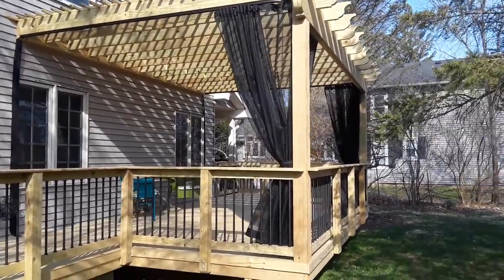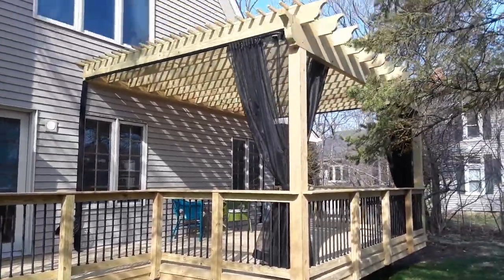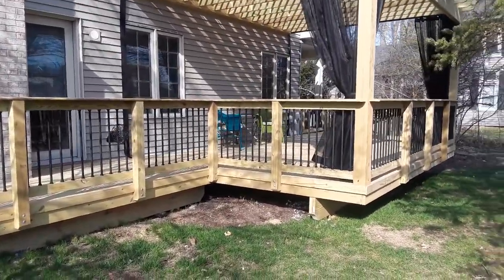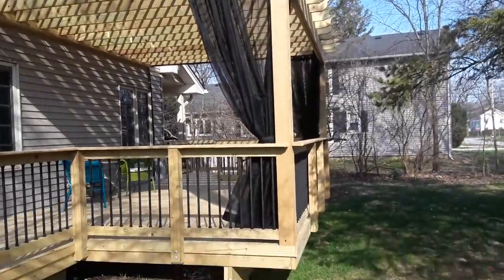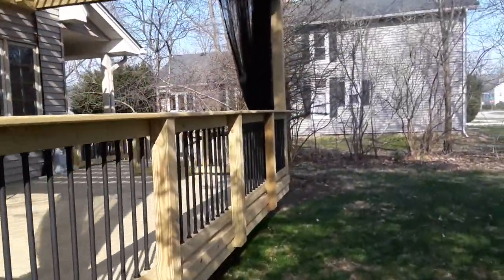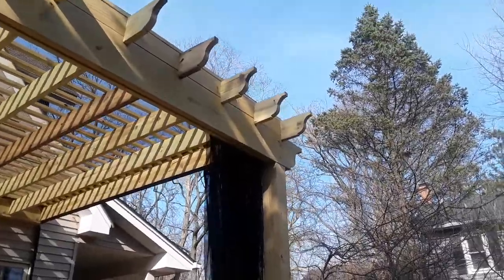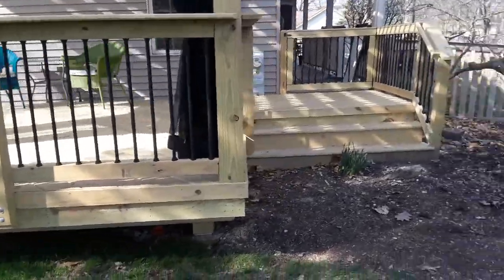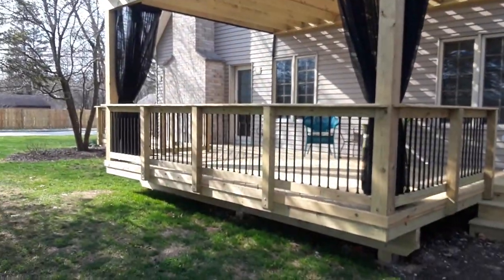Wood Deck & Pergola with Black Mosquito Curtains in Warrenville, IL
Check out this awesome project in Warrenville, IL. Lisa walks you through the details of the deck & pergola.